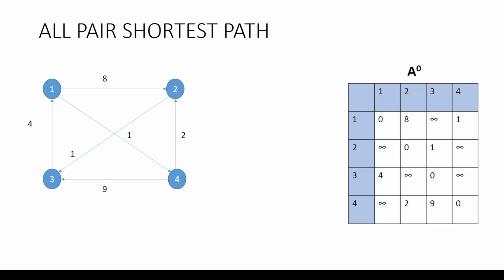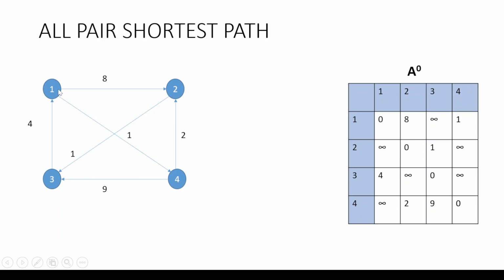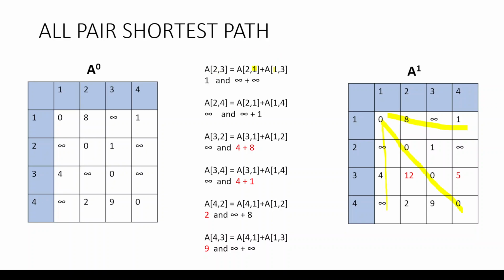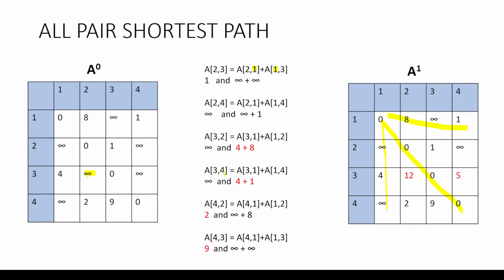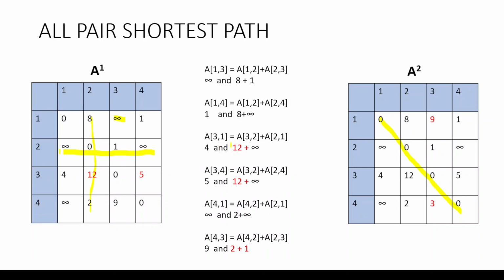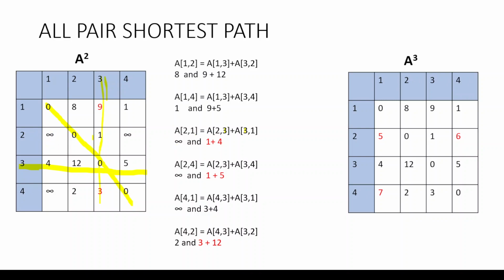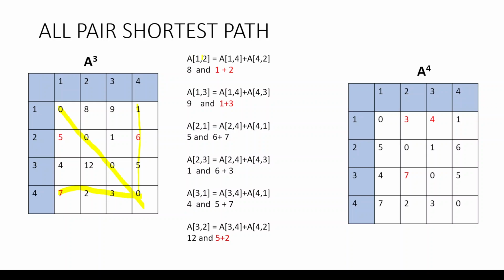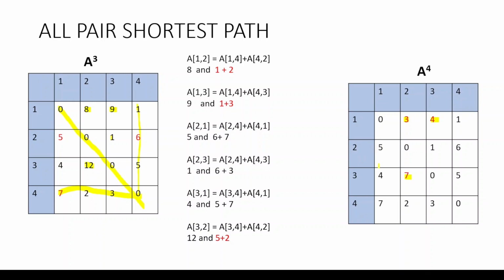All pair shortest path algorithm( Floyd-Warshall)-Dynamic programming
🚀 Dive into the world of graph algorithms as we unravel the secrets of the Floyd-Warshall algorithm for finding all-pair shortest paths! In this comprehensive tutorial, we'll equip you with the knowledge and skills to tackle complex graph problems effortlessly.

🔍 Our step-by-step explanation of the Floyd-Warshall algorithm, along with solved examples, will demystify this powerful tool for you. Whether you're a student preparing for exams or a programmer aiming to enhance your problem-solving capabilities, this video is your gateway to success.

📊 Key Topics Covered:

Introduction to the Floyd-Warshall Algorithm
Problem Statement
Solved Examples
🧠 Strengthen your grasp of graph algorithms and open up new possibilities in solving network-related problems. From transportation networks to social network analysis, this algorithm has a wide range of applications.